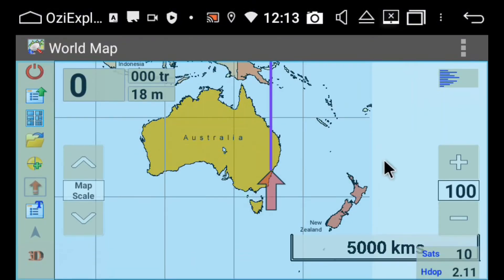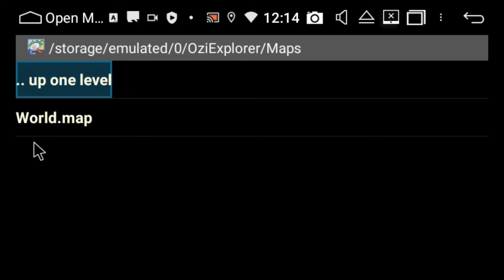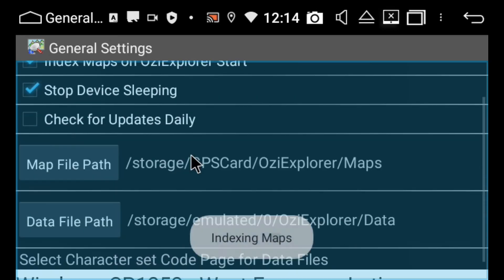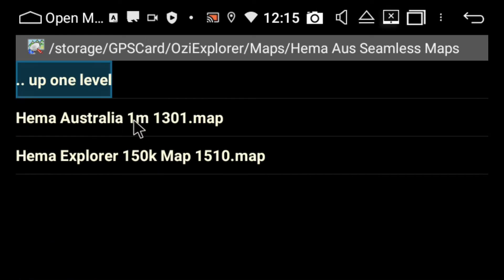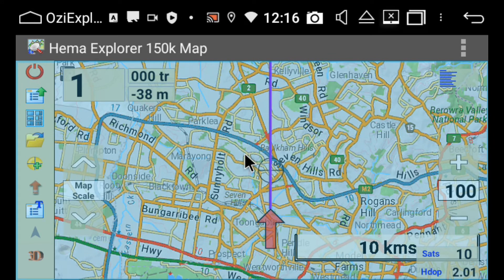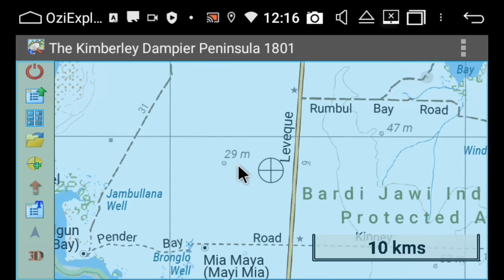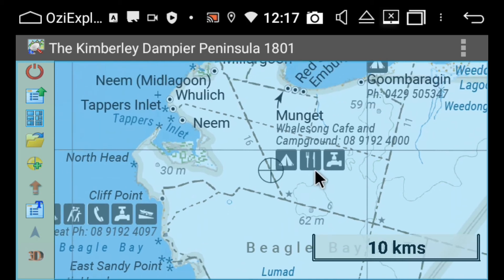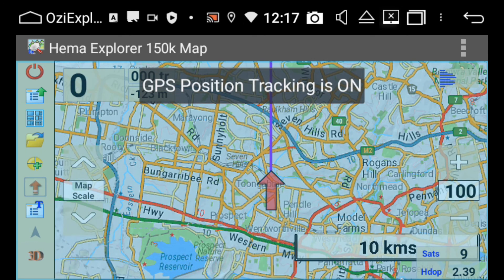Polaris Tutorial - How to load your seamless and regional maps on Oziexplorer Android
This Tutorial will show you how to set up your nav path files, how to load your seamless 150K map and how to load the regional (otherwise known as destination) maps.